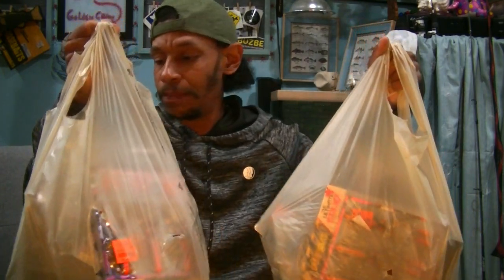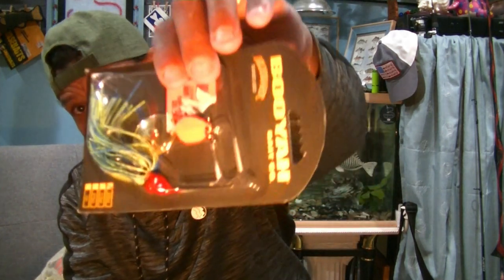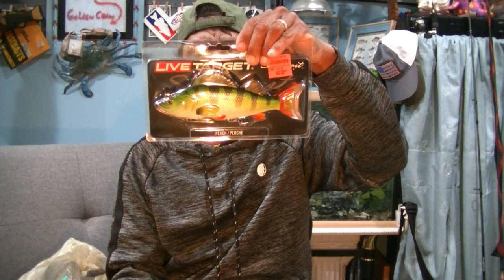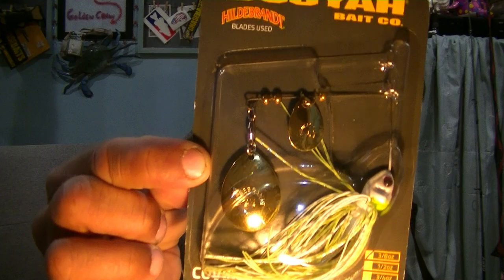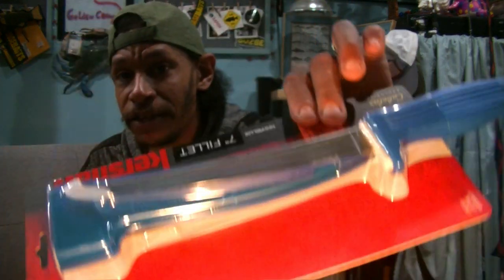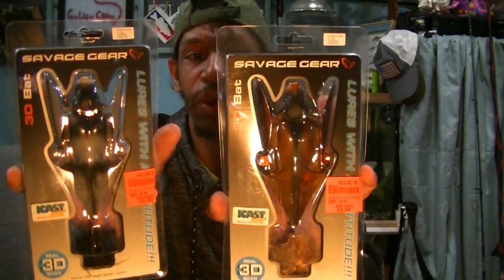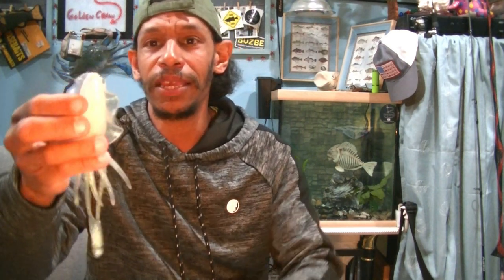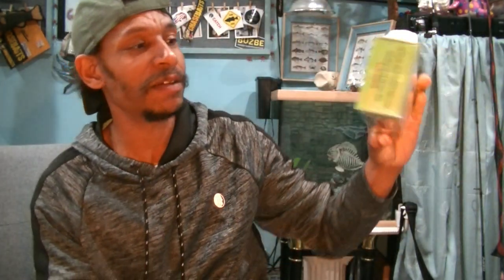Ollies Bargain Outlet Epic haul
Here i showcase mysterytacklebox elite series, anglershaul Advanced mail order boxes , and FishVault subscription packages. I ask the question, are we really getting the same value as the retail prices would have you assume. All in all this is to be an honest place to understand just where your hard earned money is going.

The Bargain Bug bit me once again. Here is a sweet look at some Epic fishing lures and items i picked up at my local Ollies Bargain outlet store. it never ceases to amaze me at how some items i would have never suspected to see in a store like Ollies some how surprisingly show up. Sadly $200 bucks later i come home to see a coupon in the letter box. ahh well the discounts in store and the exciting lures where worth it either way, and now i guess i just have another incentive to hit ollies once more. Ollies Good Stuff CHEAP!

   or if MTB is more your flavor  you can order a Mystery Tacklebox in a variety of styles and tier sizes at the following website